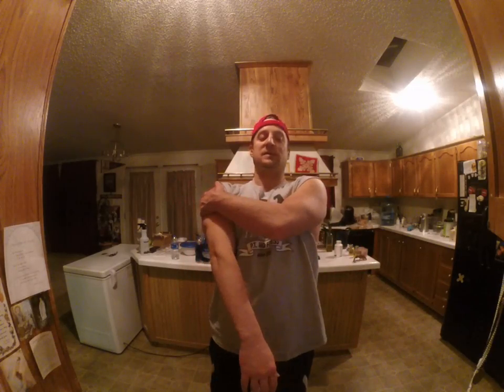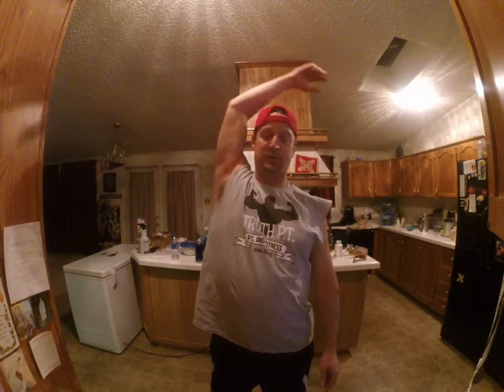Warm Ups for Golfing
Pop